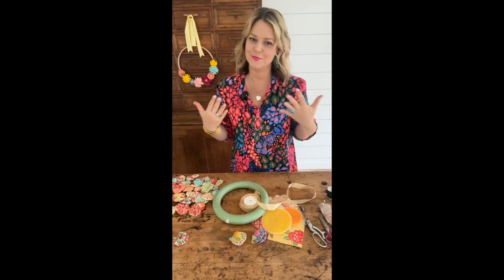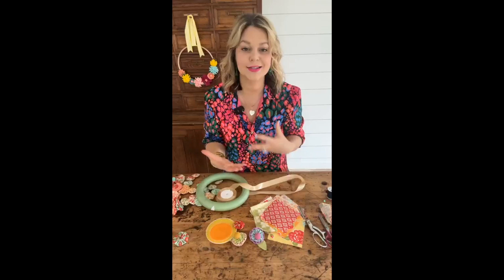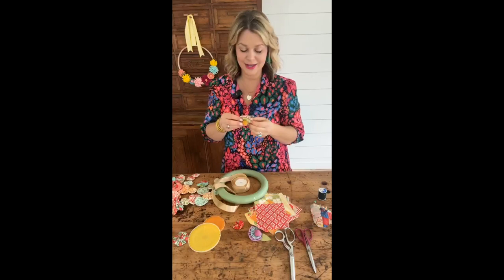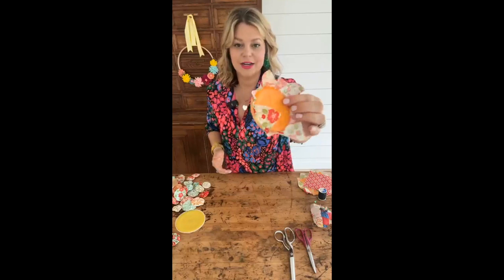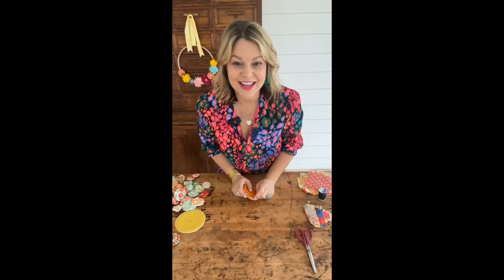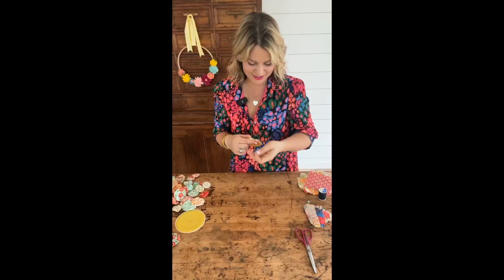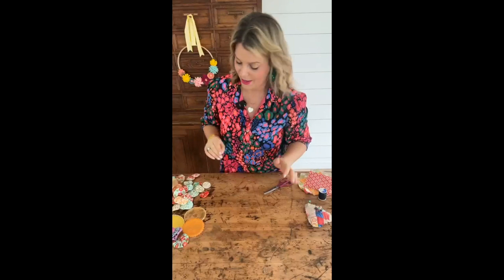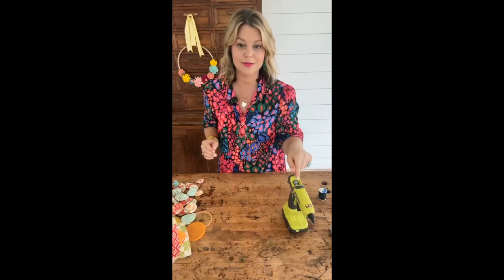Coffee & Crafting - Episode 28 - DIY Fabric Yo Yo Wreath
Coffee & Crafting. Episode 28. DIY Fabric Floral Yo Yo Wreath for Spring!

Thank you for joining me for Episode 28 of Coffee & Crafting. Please find the links from today’s episode below:

-Here is the blog post for the DIY Fabric Yo Yo Wreath

-Clover’s Quick Yo Yo Maker
-Sharp Scissors